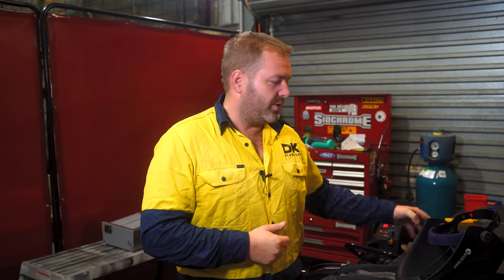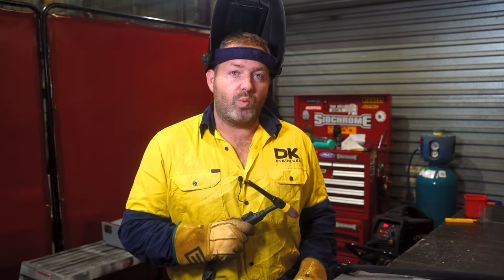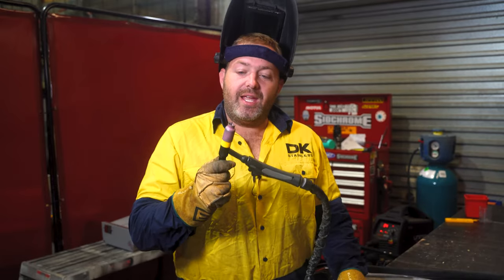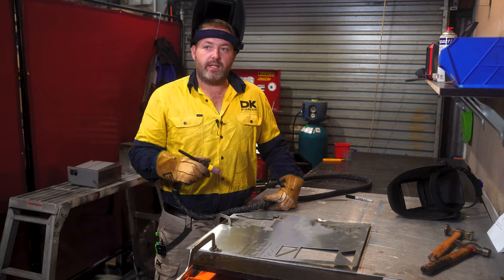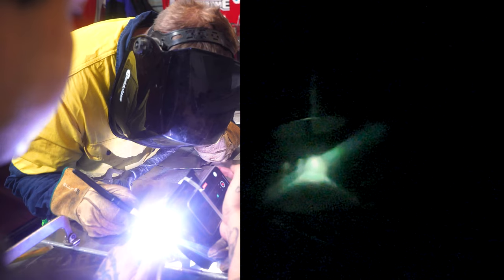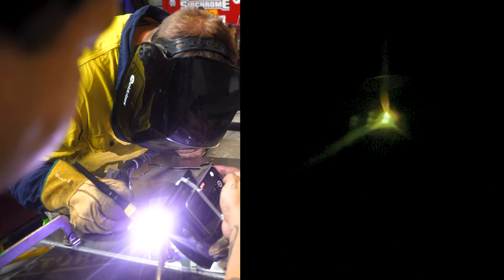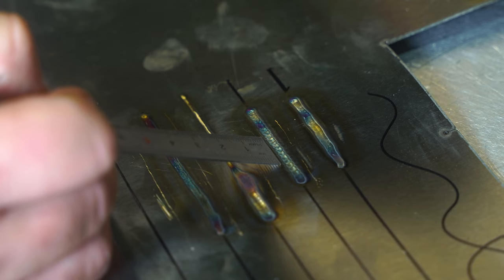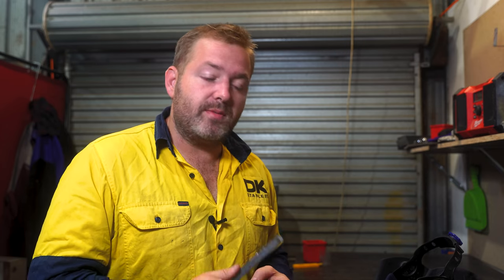DON'T DO THIS when WELDING!!!! (Beginners Tig Welding)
Tig welding for beginners. The do's and don'ts when for anyone who's looking into beginning TIG WELDING.

📖 ABOUT US 📖
G'day legends, we're DK Stainless, you might know us as the creators of the Pet Rehydration Station™. We're on a mission to keep Aussie manufacturing alive 🦘Our channel is all about giving you an inside look into the industry of sheet metal fabrication and through highlighting the quality, craftsmanship and value of Aussie manufacturing we aim to keep Aussie manufacturing alive and jobs here in our backyard.

- FAQ - Your Questions Answered (PT 1) | youtu.be/02kvBYoy1EQ
- Our Story | youtu.be/GCAoIwr-t0k
- Don’t install a 11t Press Brake at home | youtu.be/a1y3-Sp9LqA
- Rating Pet Rehydration Station Setups | youtu.be/euxPTvqaDFc
- All Our Products | youtu.be/NoOKrjprc_M
- Polishing Fuse & Filler Wire Butt Welds | youtu.be/tgABmBjfq4M
- Fuse VS Filler Wire Welding | youtu.be/B3pf2NVy4-4
- Top 10 Tools for a Sheet Metal Fabricator | youtu.be/fYuvoSYxlMc
- Review - TIG Brush Weld Cleaning Unit | youtu.be/F5-gEJS97zU
- 95L 4WD Water Tank TIG Weld Out | youtu.be/RIRsg93tchI
- Bending 4WD Water Tank with 125 Ton Press Brake | youtu.be/ZE7WPuG3KEc
- Electropolishing Stainless Steel TIG Welds | youtu.be/2ASJtvAxeHU
- Our Setup for Sheet Metal Fabrication & Welding | youtu.be/2ASJtvAxeHU
- Stainless Steel TIG Welding - Our Best Settings & Techniques | youtu.be/xkN_N8uvX48
- How Stainless Steel Finishes & Grades Affect Surface Corrosion | youtu.be/xjWpkO3j31A
- Dog Transport Crate for Land Rover Discovery 5 (PT 1) | youtu.be/By0uGczsRUY
- Dog Transport Crate for Land Rover Discovery 5 (PT 2) | youtu.be/gtsWxsfYyW0

🎵 MUSIC 🎵
- Music from Tunetank.com